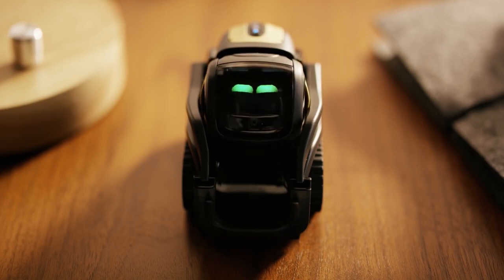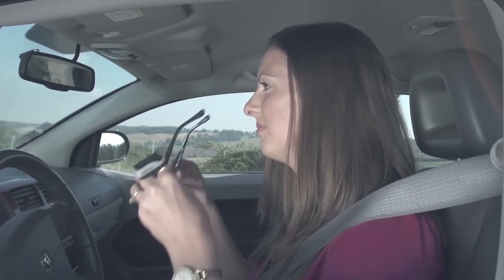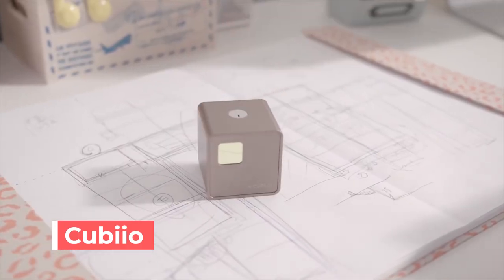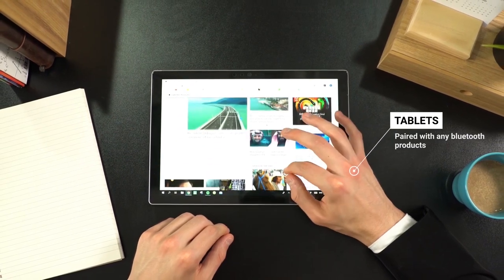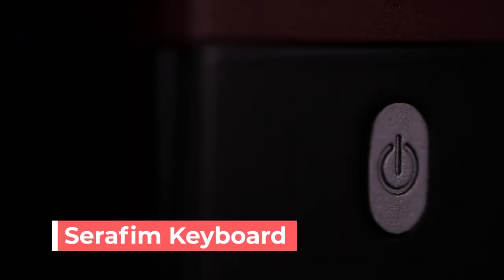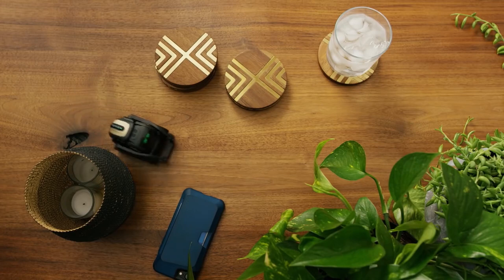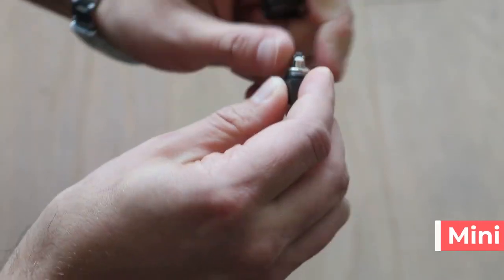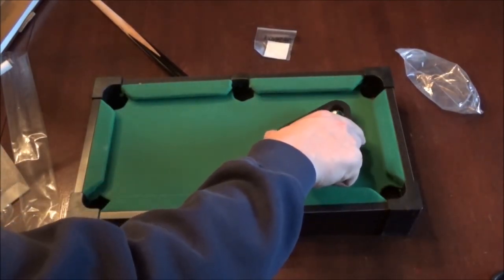12 Coolest Mini Gadgets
We live in an era where technology plays an important role in our lives. Tech Field is pleased to present you the best tech deals, and the latest and awesome inventions. Advanced technologies, robots, and gadgets that you can buy on Amazon, and much more. Thank you for being with us and we wish you a pleasant viewing.

Google pixel buds